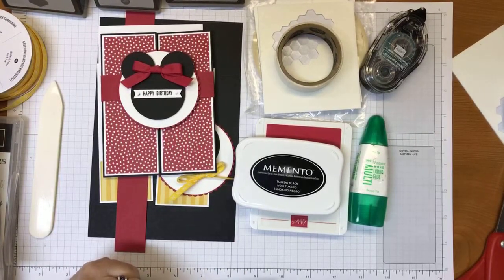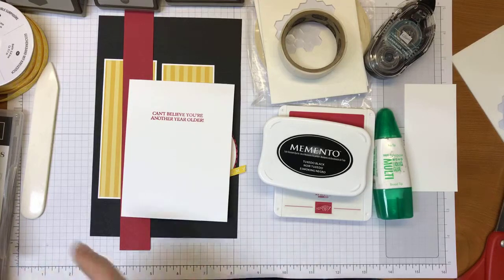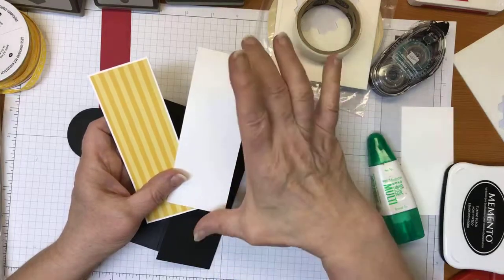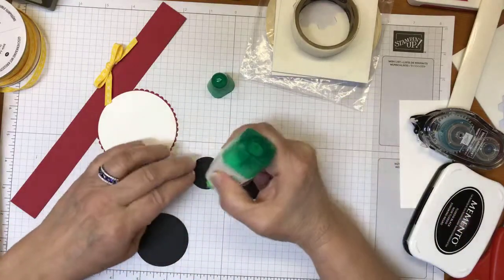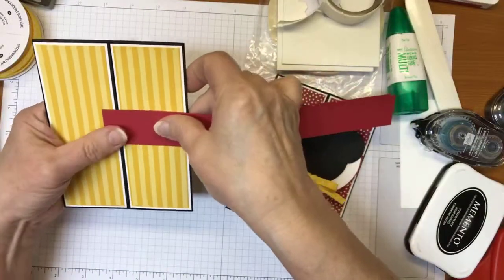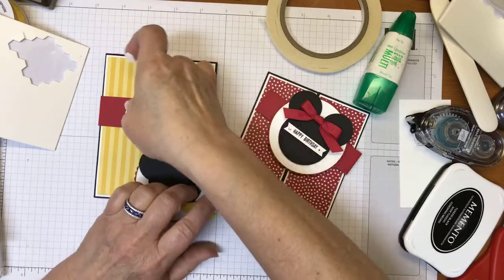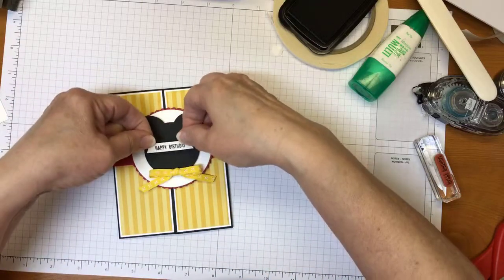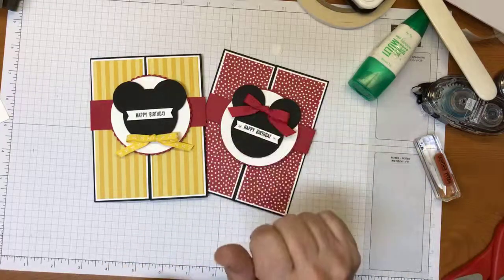Mickey & Minnie Mouse Gatefold Cards With Bellyband - FB Live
Create an adorable Mickey & Minnie Mouse gatefold card using punch art. So quick and easy to create.